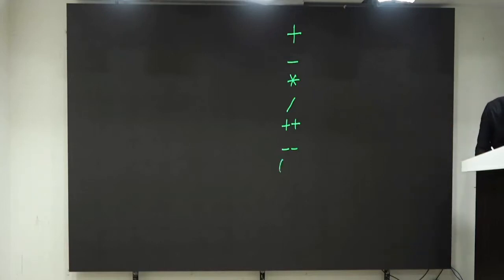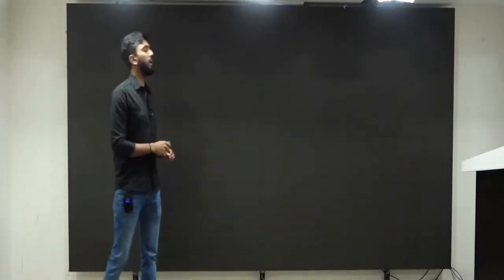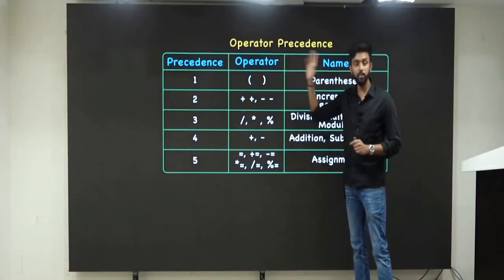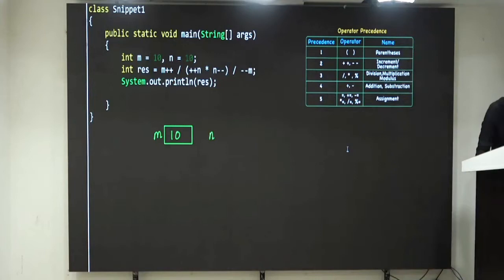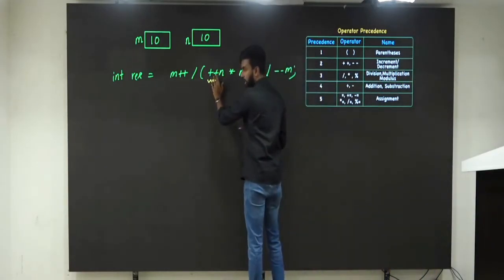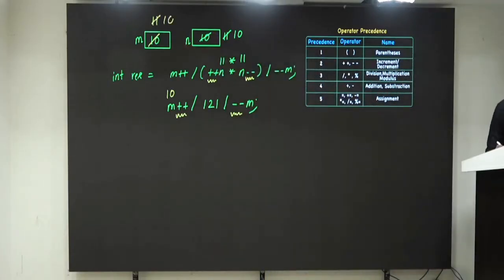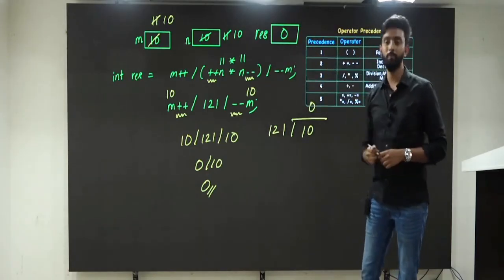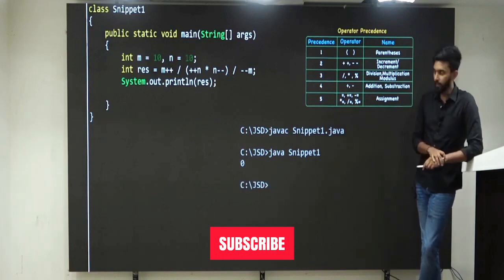Operator Precedence In Java With Example | Java Tutorial for beginners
Operator precedence | Precedence of operators | Order of operators | Operator precedence and associativity | Operator precedence parsing

Fundamentals of coding is something that many students miss and companies know this very well.

So instead of asking them fancy and difficult coding question they fundamental and basic questions regarding operators, arrays, loops etc.

Operator precedence is one such concept on which most of the companies ask questions in the form of tricky operator mixing questions and finally asking the output of the code.

So if you don't know the correct operator precedence, you'll not be able to get the right output.

Watch the complete video to learn the basics of operator precedence in Java.